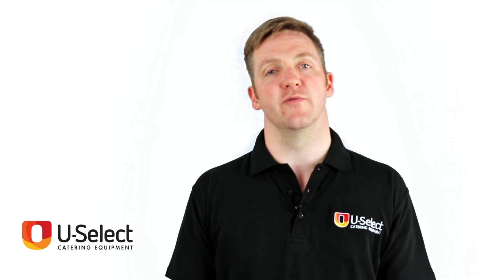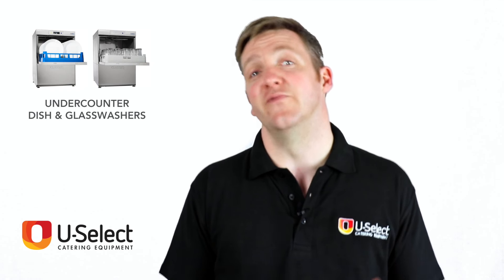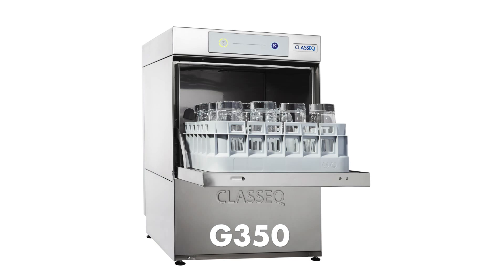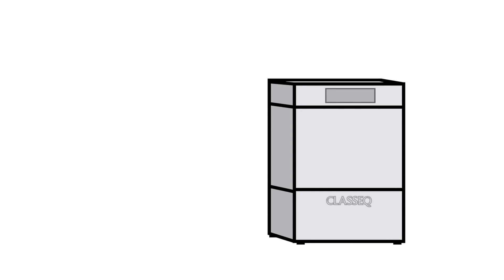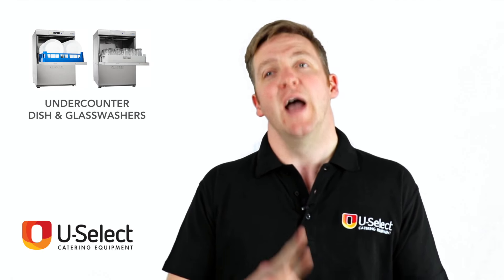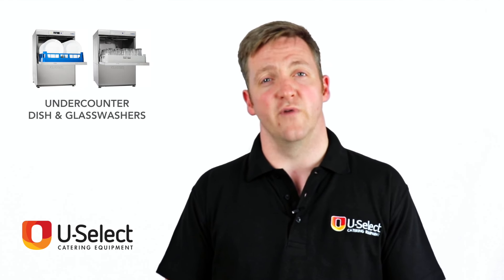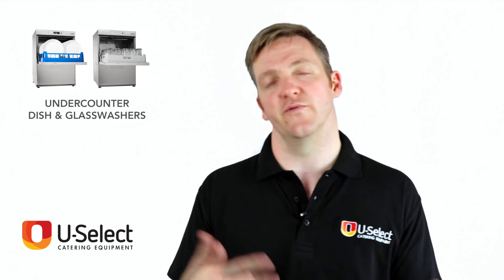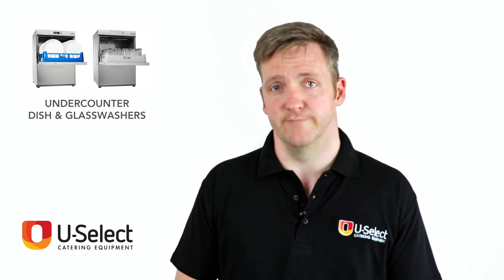U-Select Catering Equipment Review - Classeq Dishwashers and Glasswashers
We review Classeq Dishwashers and Glasswashers. This company is part of the Winterhalter Group, one of the world's best-known warewashing brands. Their ambition is to produce budget dish and glasswashers that don't scrimp on performance. Phil looks at whether they've been successful!